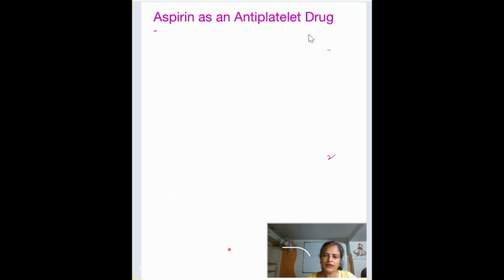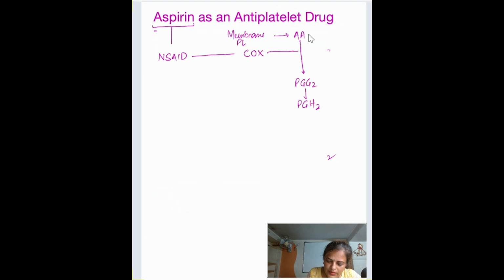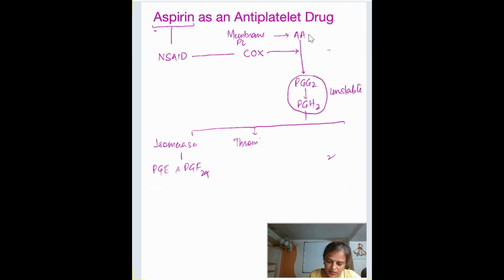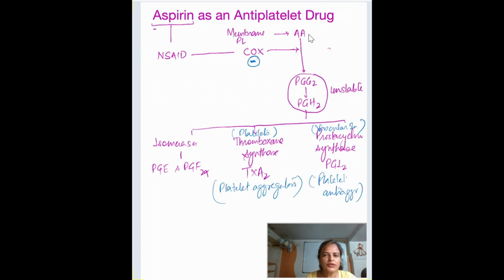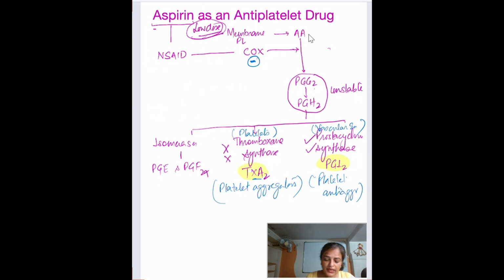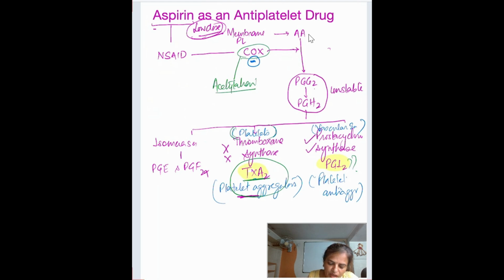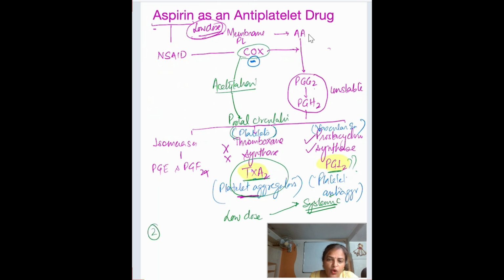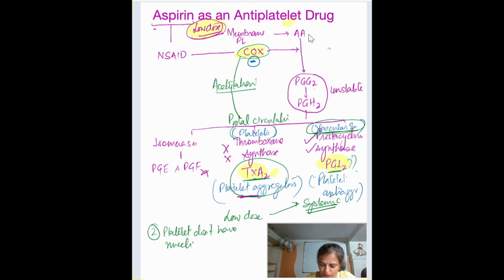Pharmacology: Aspirin as an antiplatelet drug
This video describes in detail about  the mechanism of Aspirin as an antiplatelet drug in low dose.